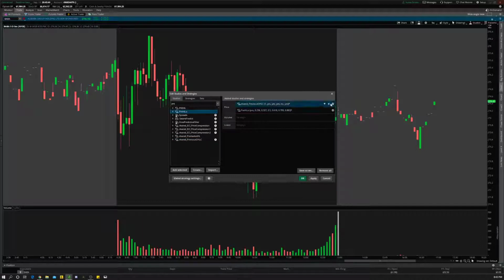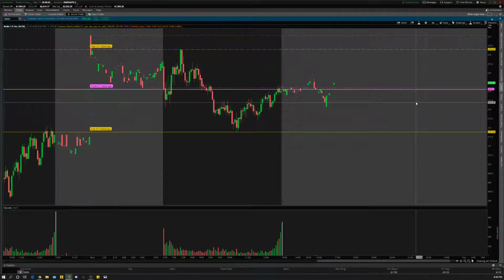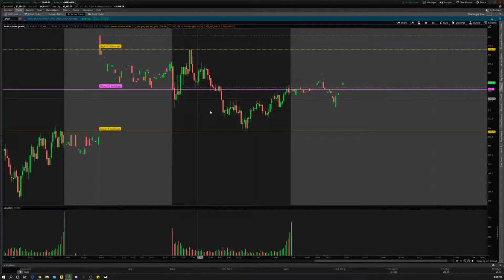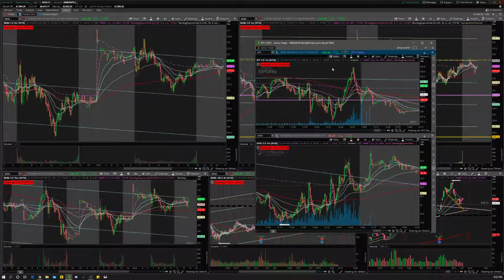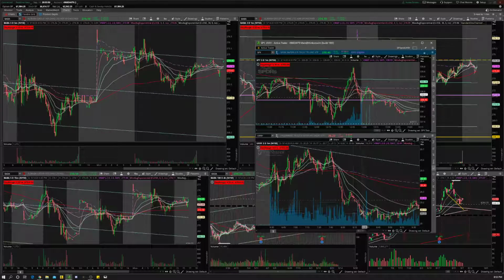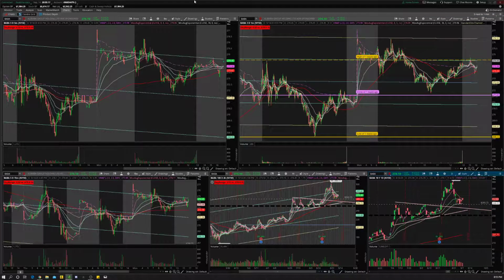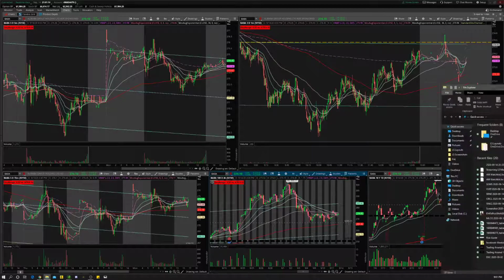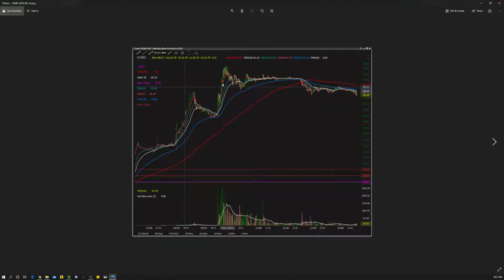TOS (ThinkOrSwim) Day Trading Secrets!!! MUST HAVE INDICATORS!!! Tips I wish I knew back then...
TOS (ThinkOrSwim) Day Trading Secrets!!! MUST HAVE INDICATORS!!! Tips I wish I knew back then... Do you want to have a higher probability of winning in the stock market? If I knew then what I know now, I would have saved a ton of money! I explain why having an edge is so important, and show you how to setup a couple of the most important indicators you can possibly have, in my honest opinion! Let's build that portfolio and pull money out of the stock market!!!